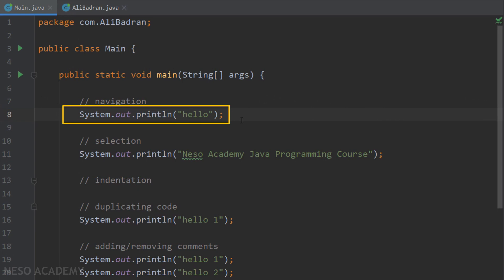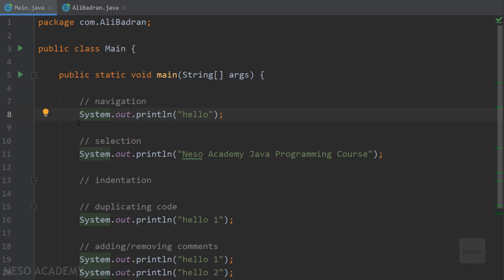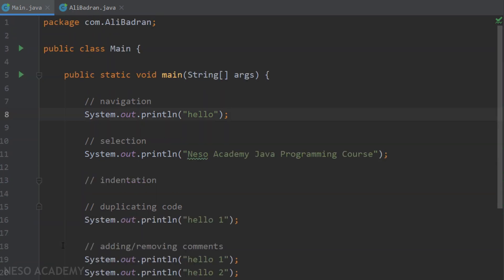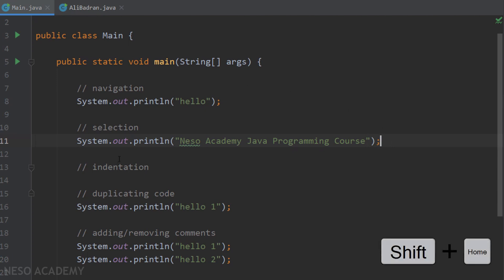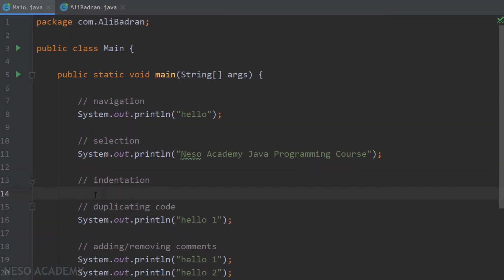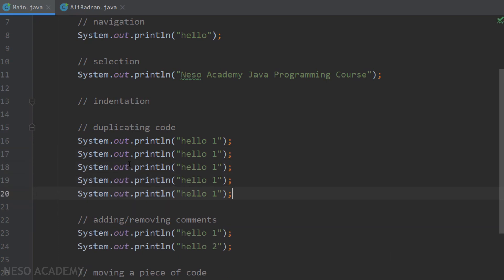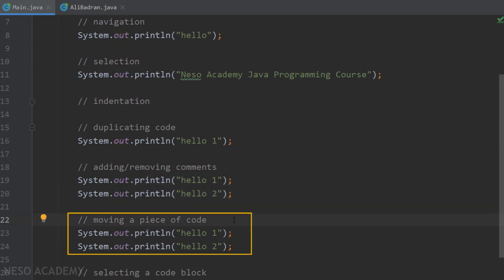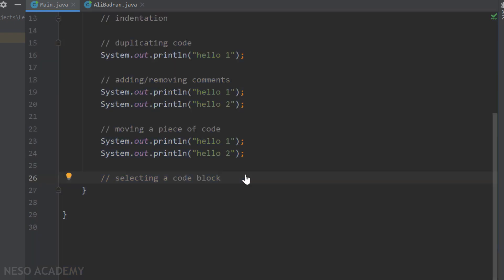Type Faster in IntelliJ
Java Programming: How to Type Faster in IntelliJ
Topics discussed:
1. Navigation in IntelliJ.
2. Selection on IntelliJ.
3. Indentation in IntelliJ.
4. Duplicating the code in IntelliJ.
5. Adding and removing the comments in IntelliJ.
6. Moving a piece of code in IntelliJ.
7. Selecting a code block in IntelliJ.